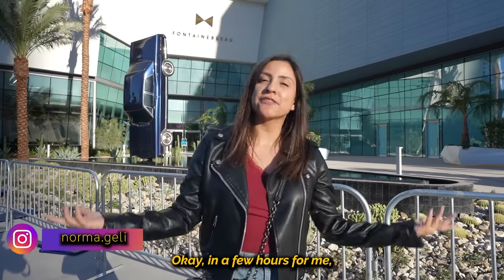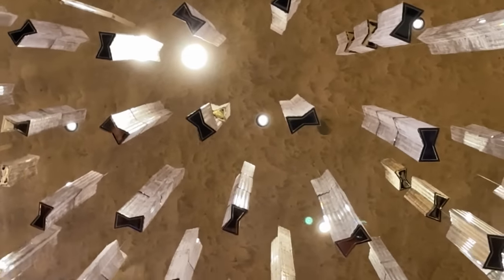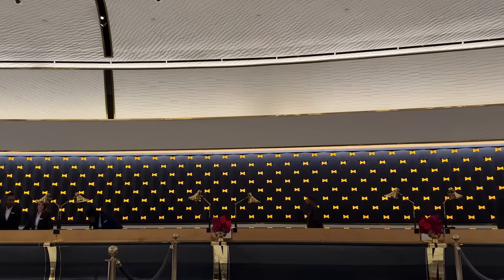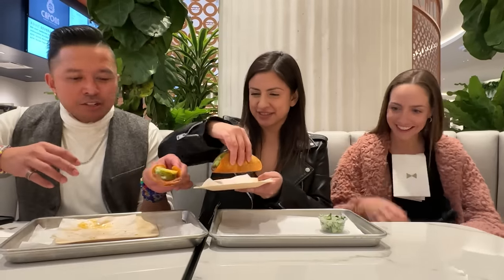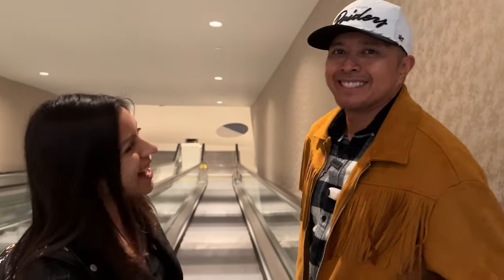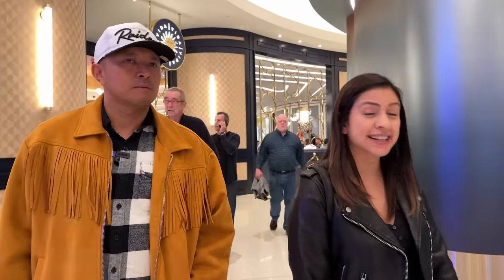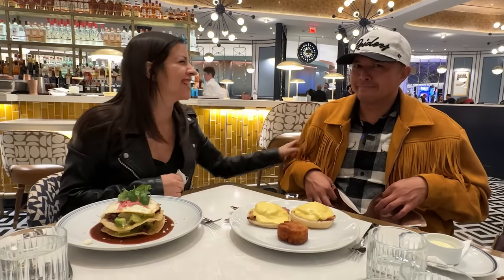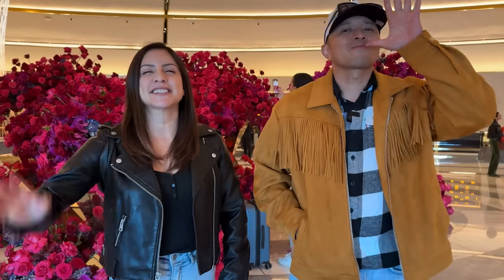Inside the New FONTAINEBLEAU in LAS VEGAS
Welcome to the NEW FONTAINEBLEAU Las Vegas!

Las Vegas has added yet another new hotel and casino, the Fontainebleau. Located in the northern side of the Las Vegas Strip, the Fontainebleau brings many lounges and restaurant options, many rooms and suites, and lots of luxurious feels. It was a great Grand Opening. Hope you enjoy!

norma.geli